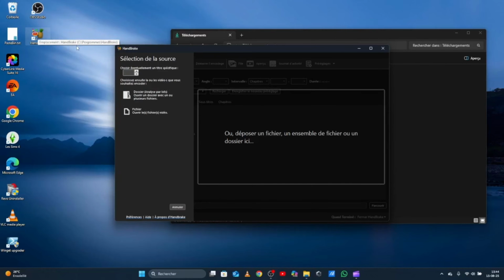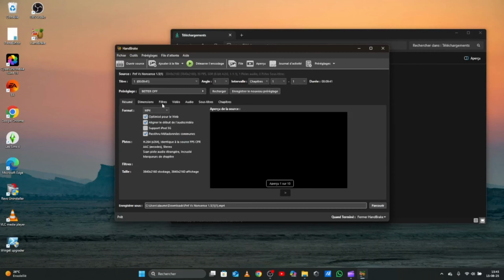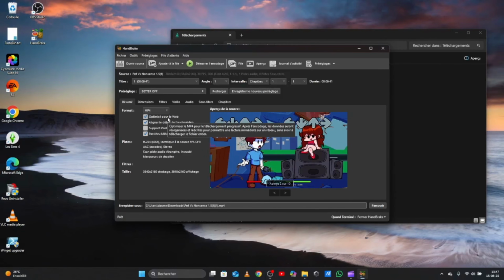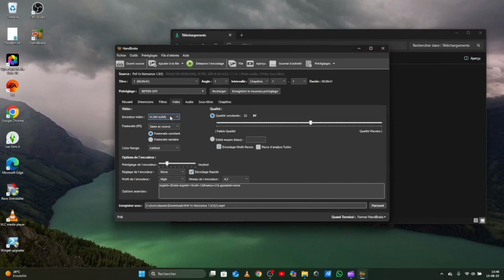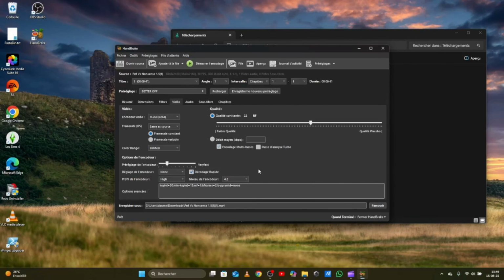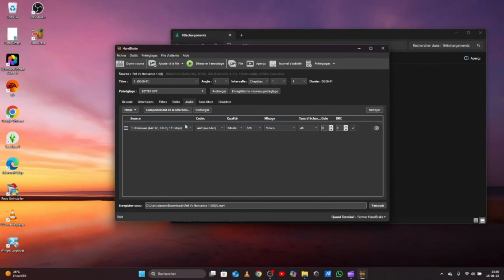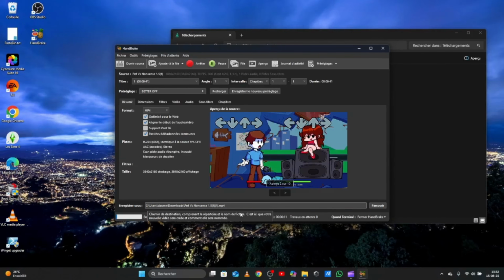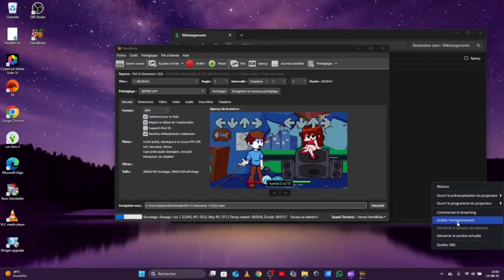New to HandBrake? Here's what to know in 2026!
⏭️Got Lost? View the timestamps here:
0:00 - 0:40 Intro
0:41 - 1:03 First look at Handbrake
1:05 - 1:55 First glance at the Interface
1:56 - 7:50 Presets and tabs explanations
7:51 - 8:26 Encoding and explaining automations
8:28 - 9:49 Miscellaneous information
9:50 - 9:57 Outro